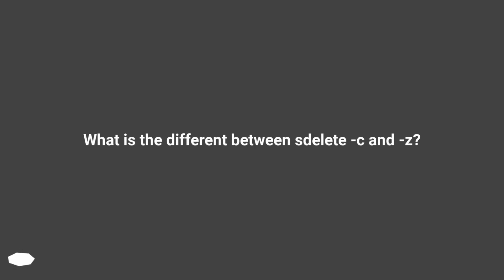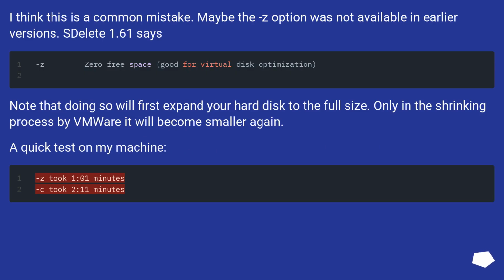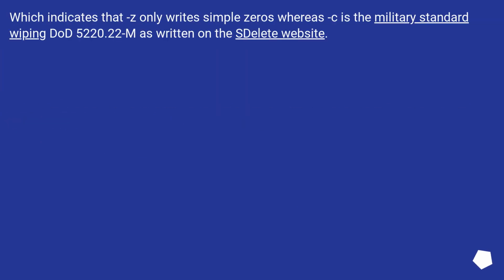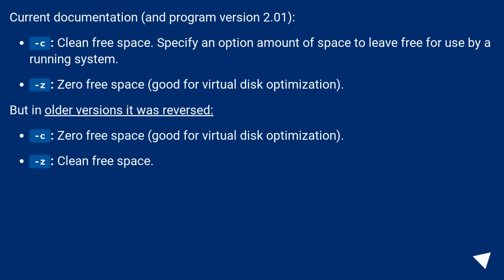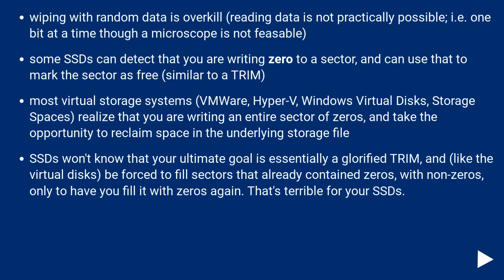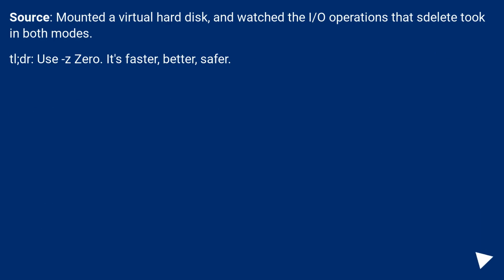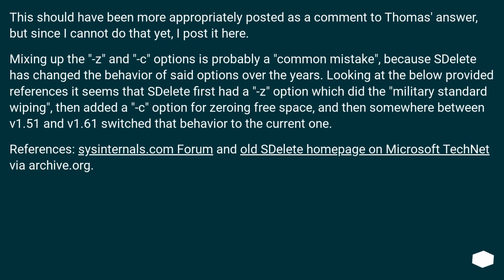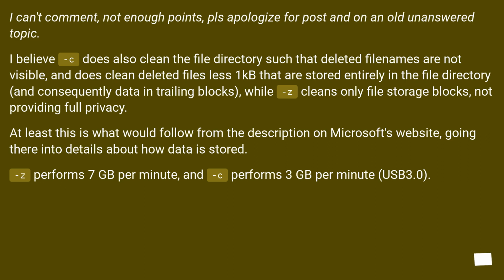What is the different between sdelete -c and -z?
Chapters
00:00 Question
01:01 Accepted answer (Score 27)
01:52 Answer 2 (Score 14)
04:39 Answer 3 (Score 10)
05:32 Answer 4 (Score 1)
06:17 Thank you